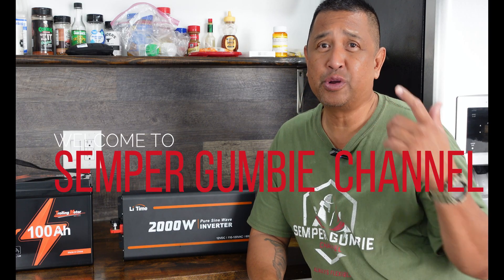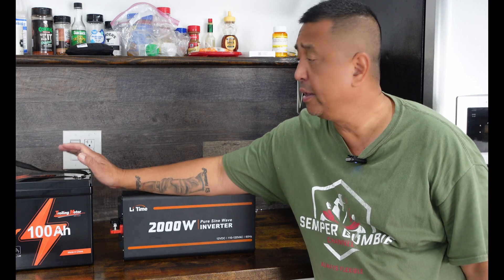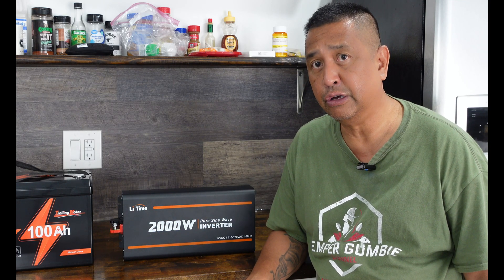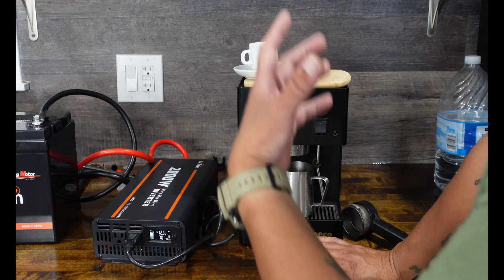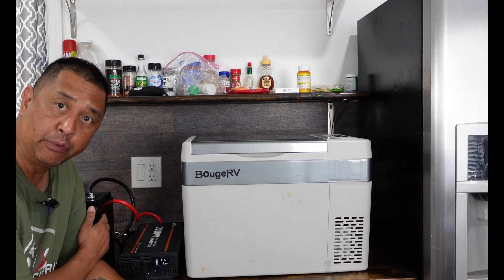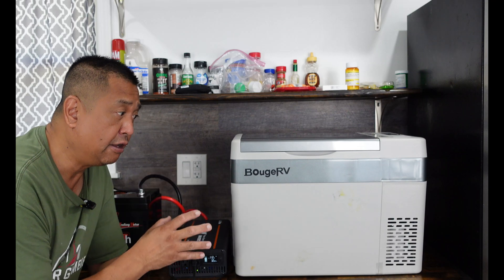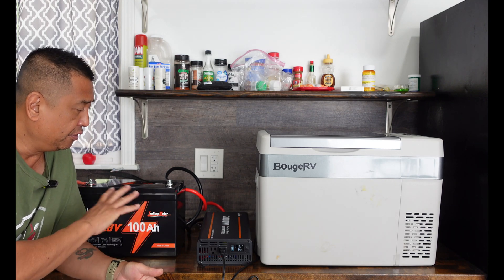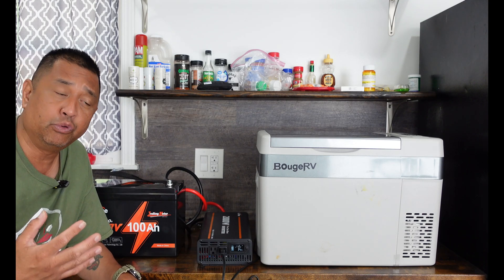Li TIME LITHIUM TROLLING BATTERY - What Can It Power? - S2 - E57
We hooked up the LiTime Trolling Battery and Inverter for testing. It did great running a microwave, espresso machine and 12 volt cooler!